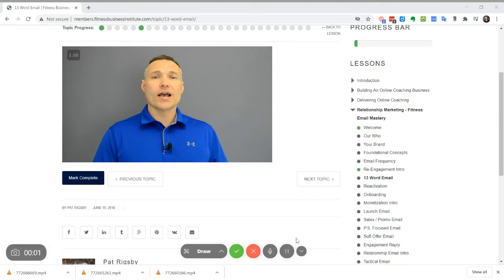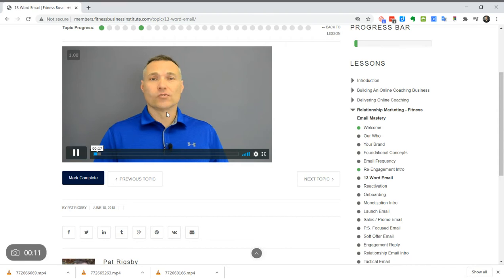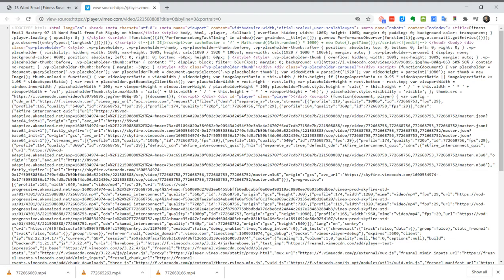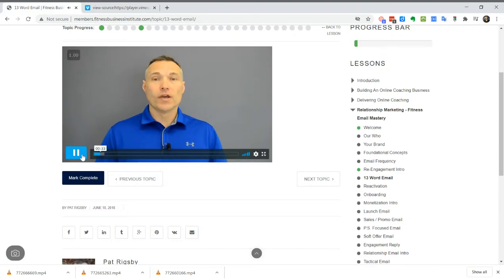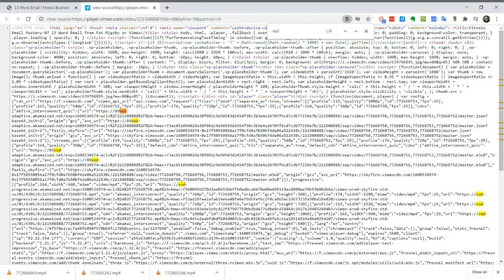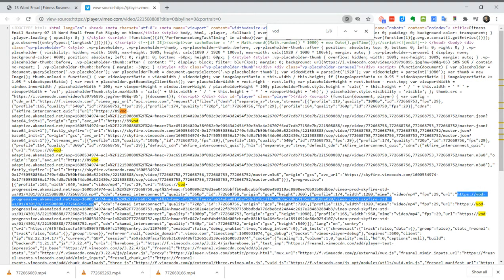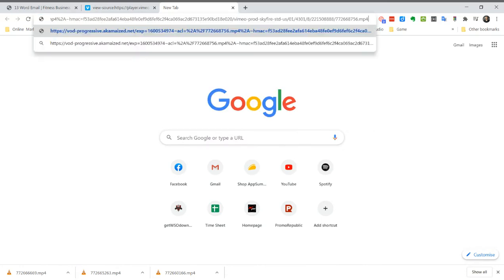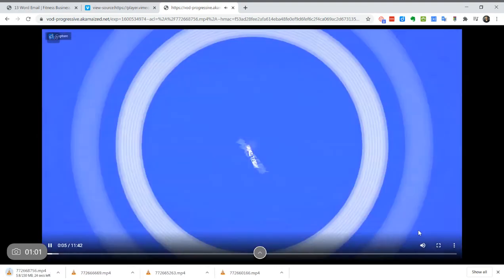Easily Download Vimeo Videos In One Easy Step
How to Download Private Vimeo Video Works as of September 2020 in seconds without using any software.

I used Clapboard by Story Express to record the screen. I find it better than Loom

If you would like me to share all the essential tools I use to run my business on a shoe strap budget let me know.  Happy to make more vids on how and why I use them and why they are essential to your online business.

Whenever I discover something that will make things faster and easier for you I'll share it on here so remember sub and like guys.  Thanks.